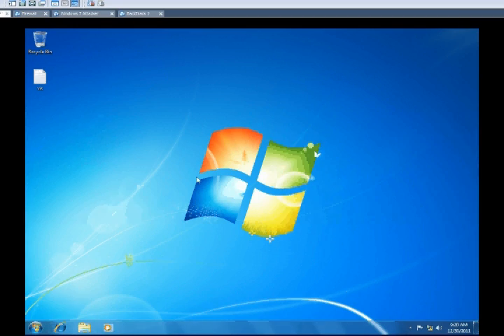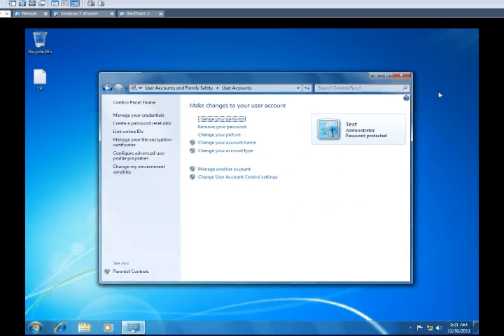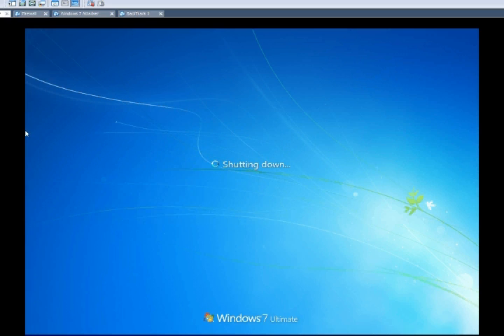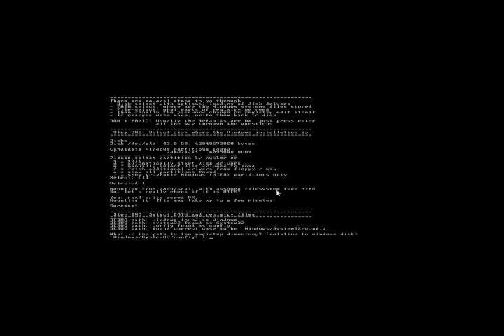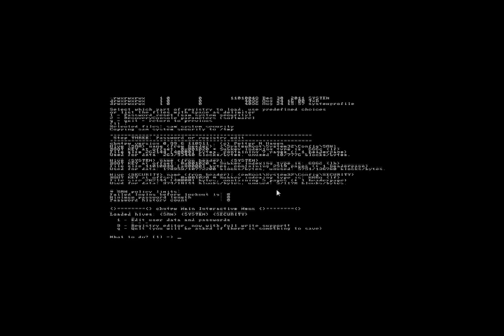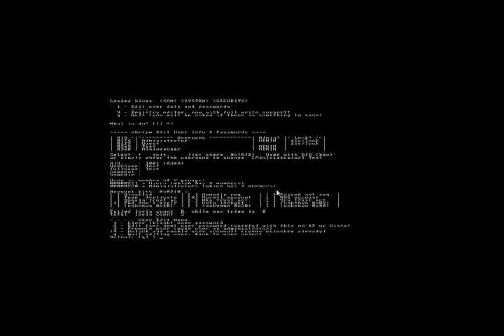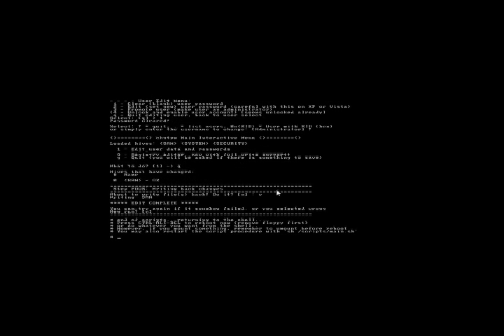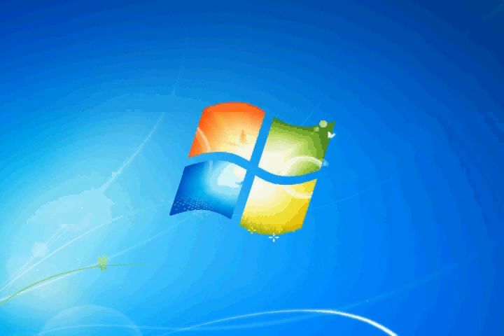NT Offline - Windows Password Removal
NT Offline
Use to do several things but mostly used to remove a password from a windows user account. Sorry about the video quality on this one. Enjoy